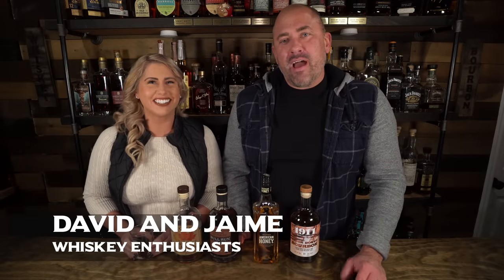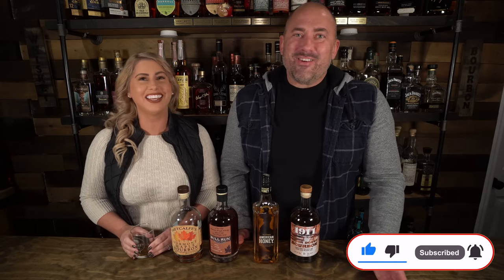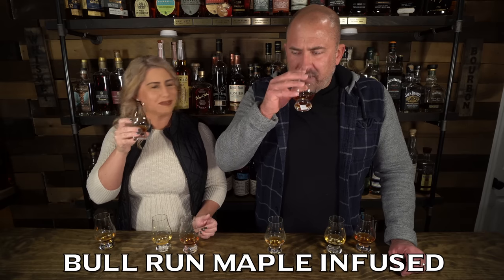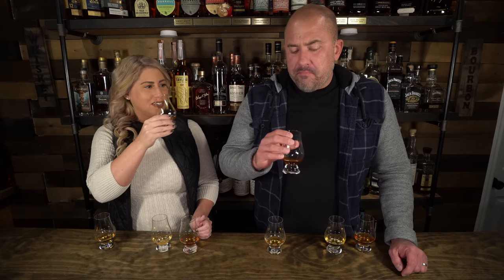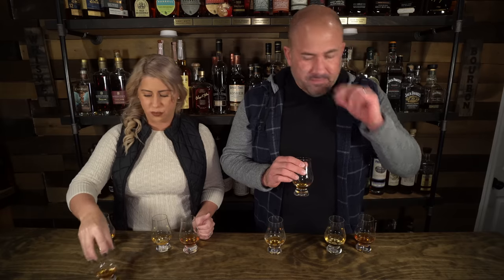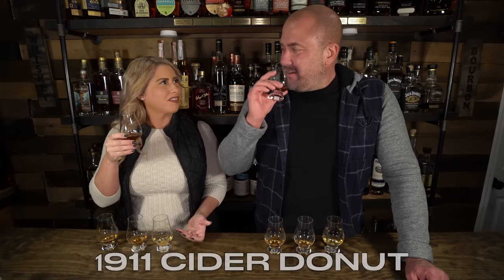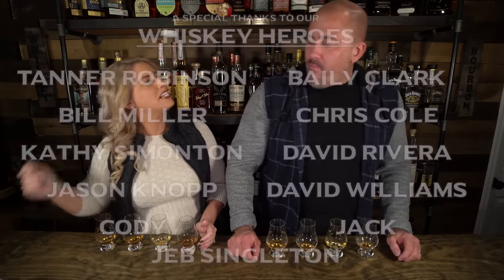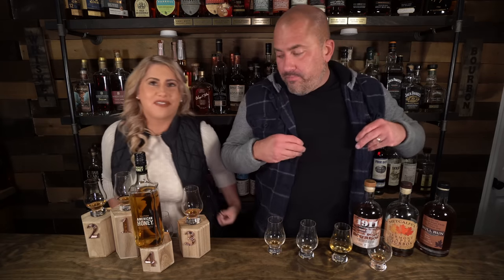Top 4 FLAVORED WHISKIES... What is the best flavored whiskey to quench your sweet tooth?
Tonight we dive into our favorite flavored whiskies!  We hand selected our top 4 out of the 10 or so flavored whiskies we have and put them side by side in our first blind of 2022!  We did not include toasted or double oaked bourbons.  To qualify in this category, flavor or other additives had to be added to the bourbon (completely disqualifying it as a bourbon).

Jaime, as the flavored whiskey expert, decided the official winners, but David helped too!